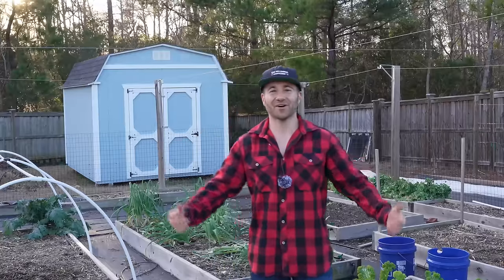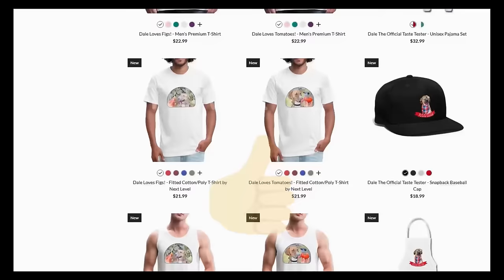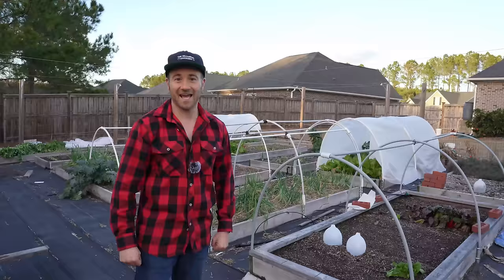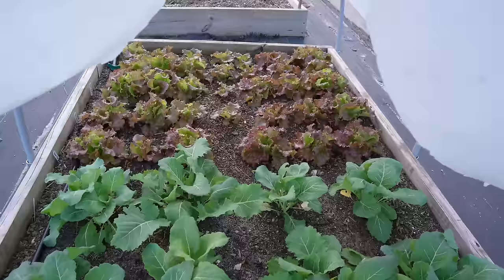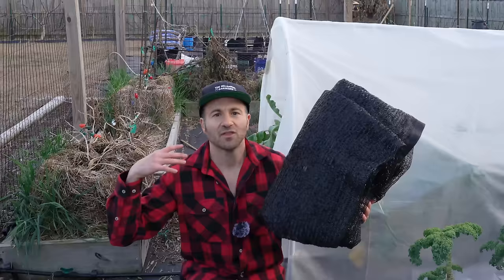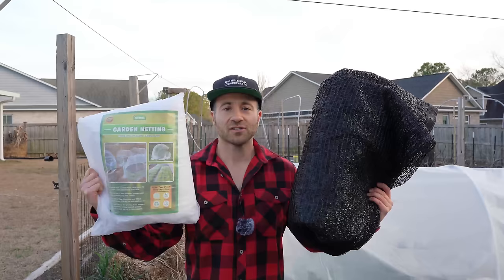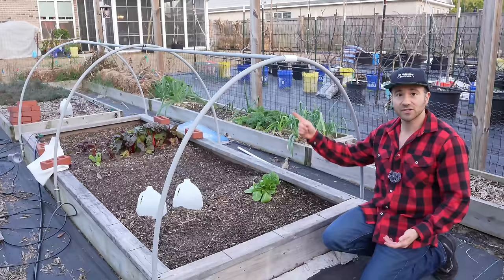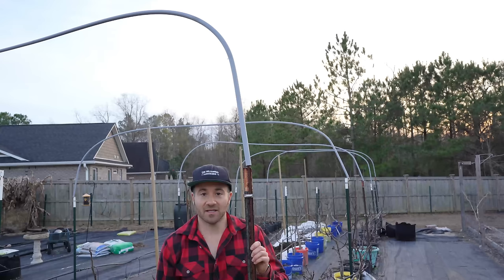This One Easy Step Prevents 95% Of Pests In Your Garden All Year!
In this video, I share the easiest way to stop pests from damaging your vegetable garden without using any sprays or pesticides! I've been using this pest control method for years, and the end result is nearly perfect vegetables free of damage from insects, birds and squirrels! This one easy step prevents 95% of pests in your garden all year, and it's so easy!

0:00     My Struggles With Garden Pests
2:43     How To Prevent Pests In Vegetable Gardens
3:56     Using Hoop Houses Year Round
6:32     This Is Easier Than You Think!
8:53     Earth Bed & Container Garden Solutions
11:57   Adventures With Dale

I use the following products* to keep insects off plants:
Garden Insect Netting (Many Sizes)
Garden Netting (More Sizes)
Row Covers (Medium)
Row Covers (Heavy)
40% Shade Cloth (Many Sizes)
40% Shade Cloth (Additional Sizes)

6.5 Inch Hand Pruner Pruning Shears

34.1°N Latitude
Zone 8B